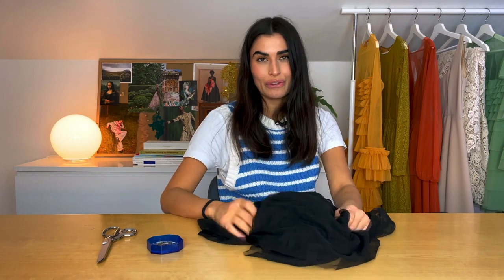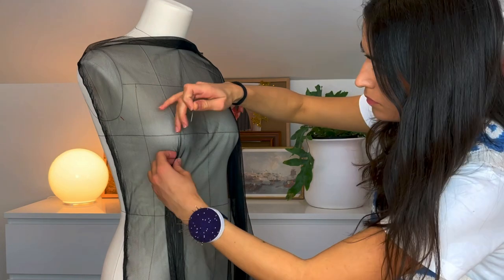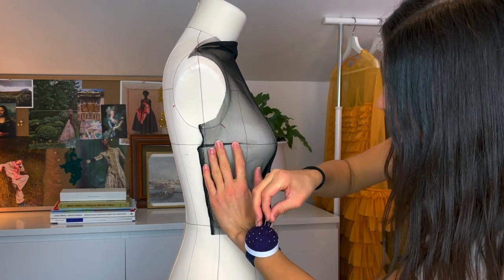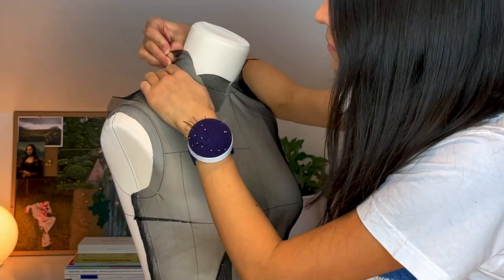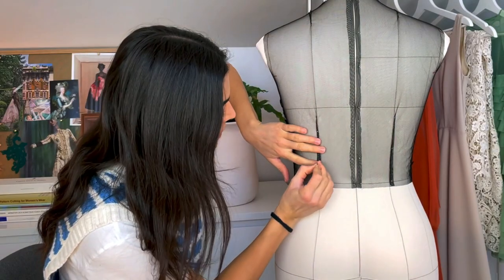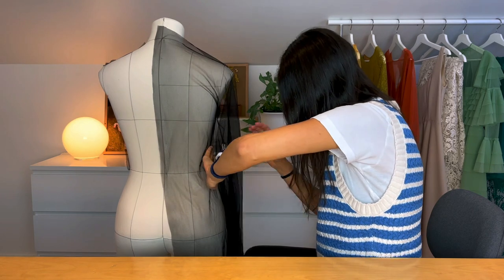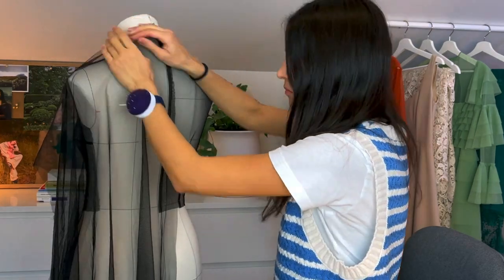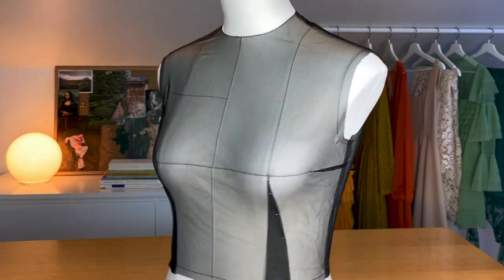How to create a COUTURE dress | Draping a basic tulle bodice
In this video I will show you the beginning of a Couture dress. How to drape a basic tulle bodice directly on to the form. I will also answer the most common questions I get about this draping method.